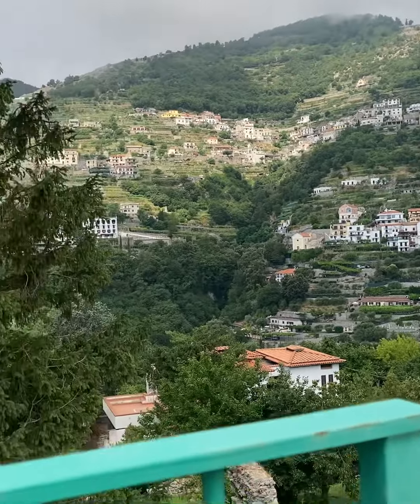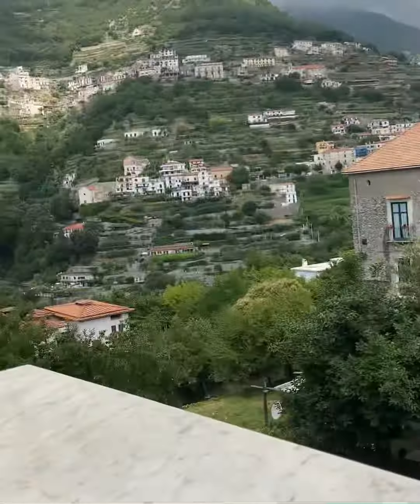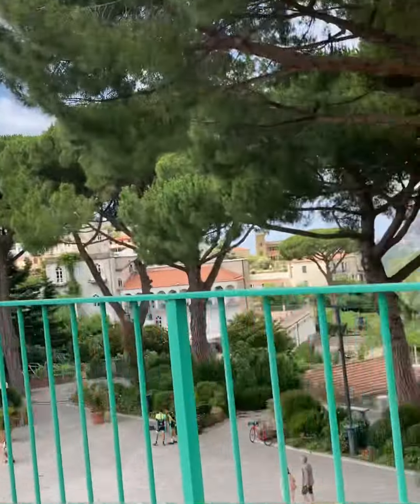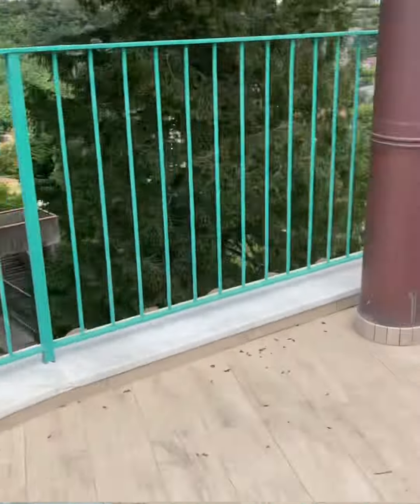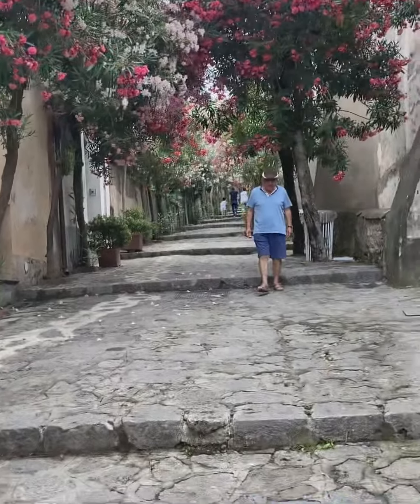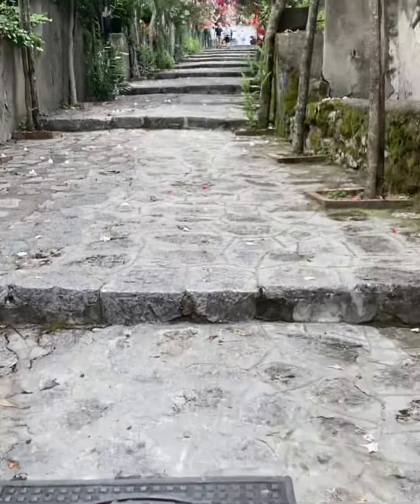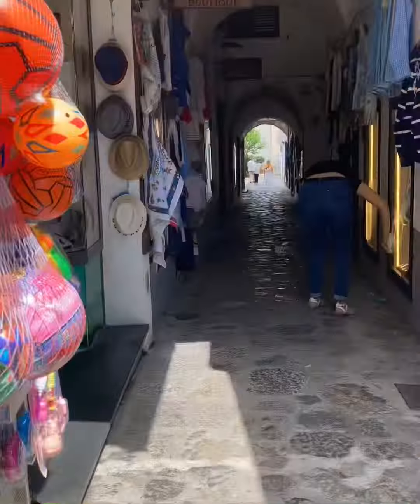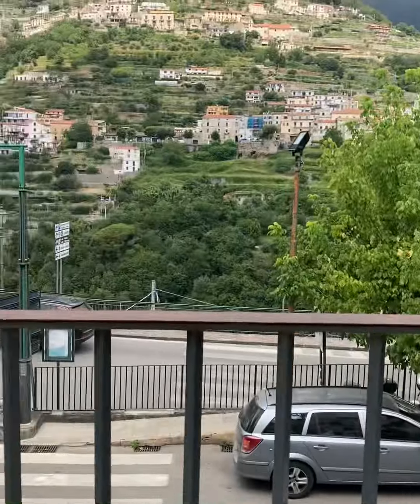A better version of ravello